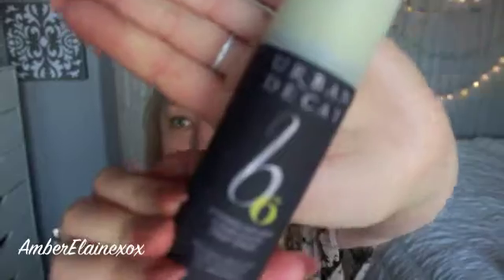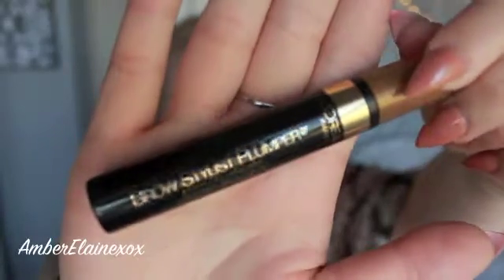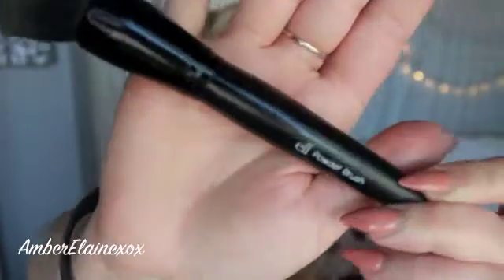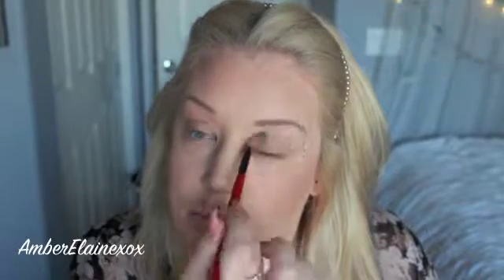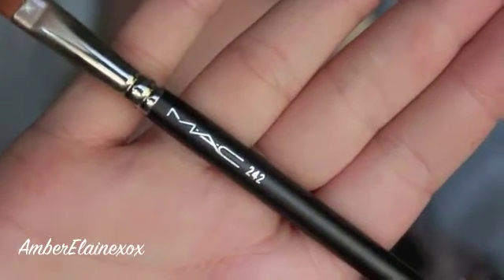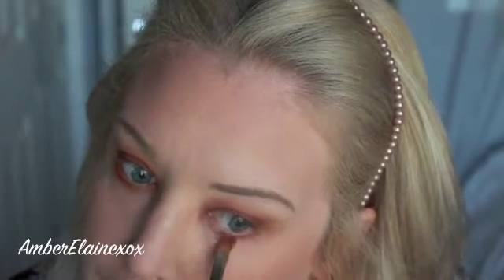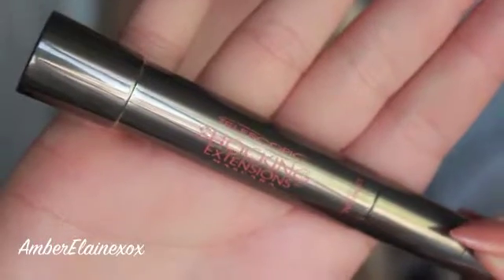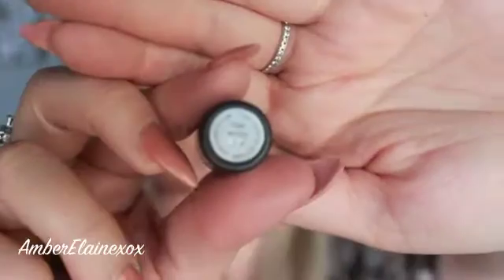One Eyeshadow Tutorial ♡ Full Face | AmberElainexox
This look was so much fun to create! I love the basic principles of this look and you can transfer this to any eyeshadow color.

Tell me what you want to see in the comments below! I love your suggestions and comments!

All opinion are my own and videos on this channel are not sponsored unless other wise said so. I have not been paid for my opinions.

xox Amber